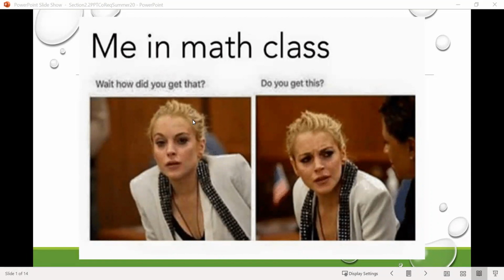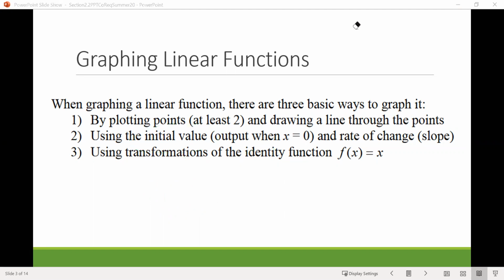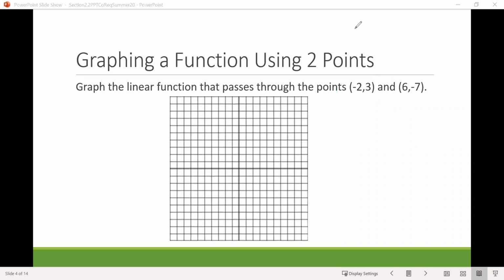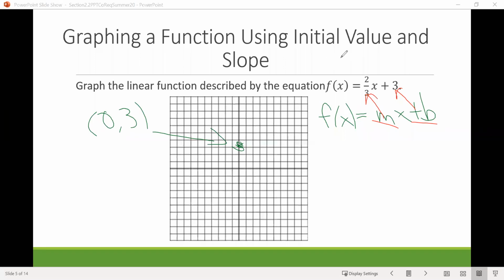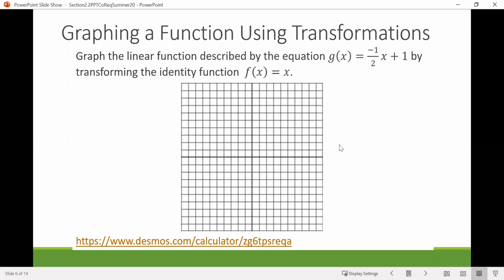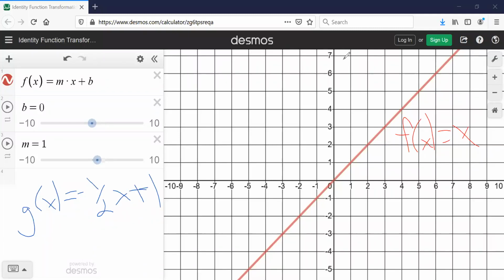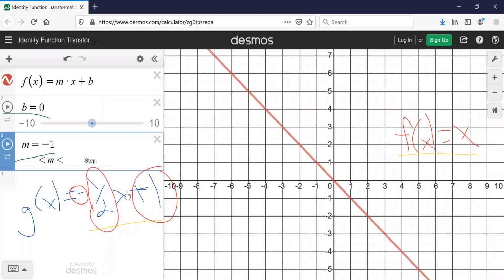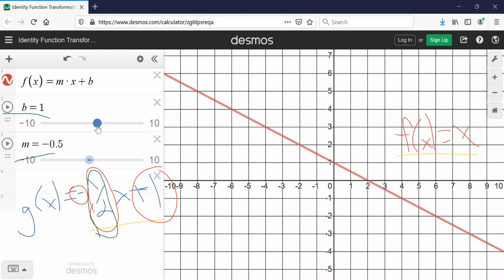PreCalc: Section 2.2 Part 1